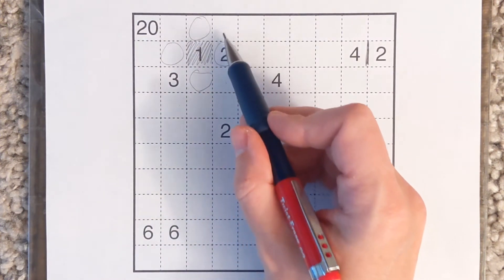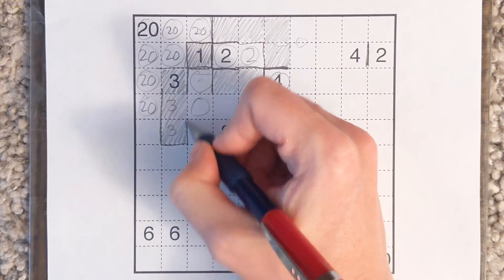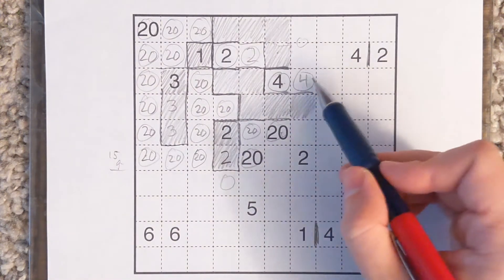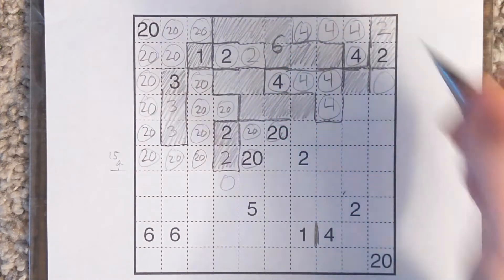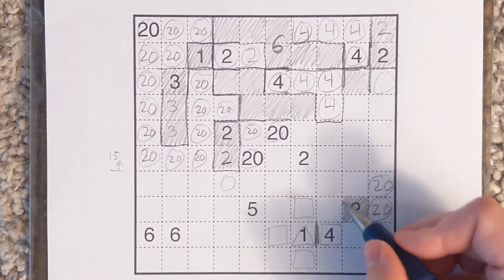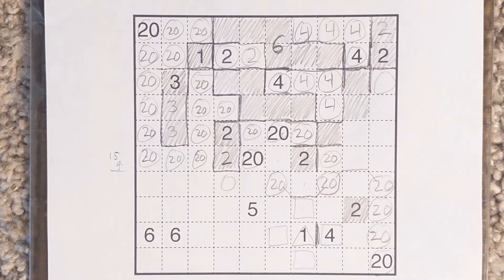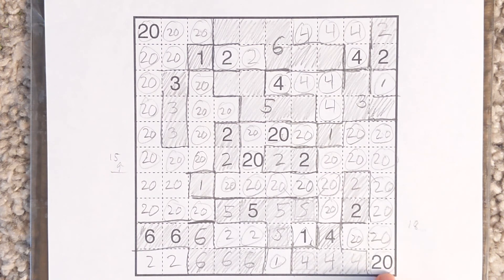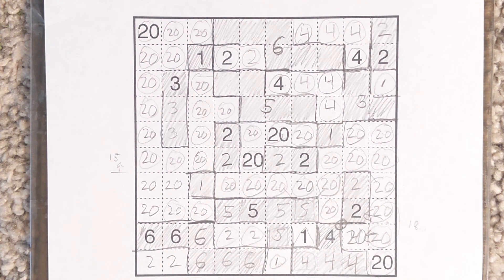GMPuzzles - 2020/12/26 - Fillomino (Checkered) by Jonas Gleim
Jonas Gleim created this very challenging Fillomino variations where all the regions have to alternate in color. Dr. Sudoku is here with some tips to get you through to the finish.